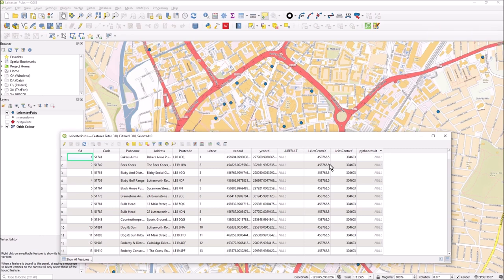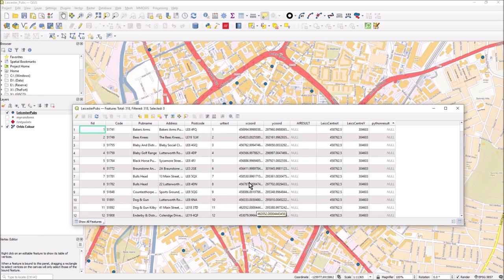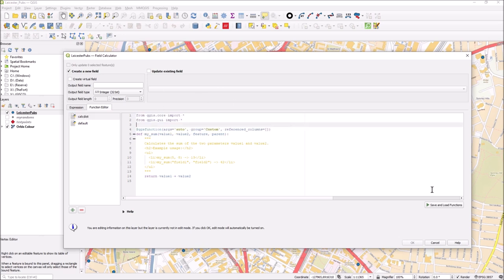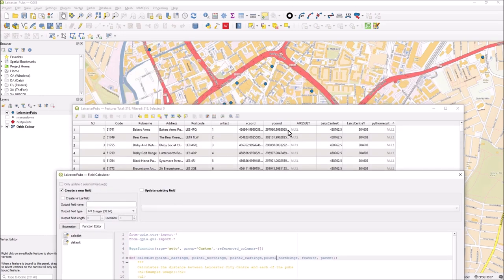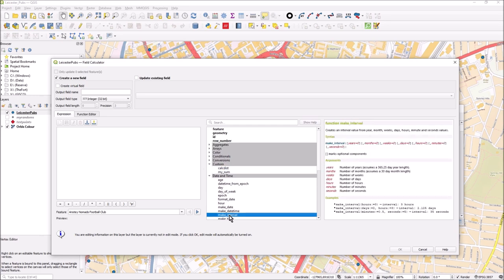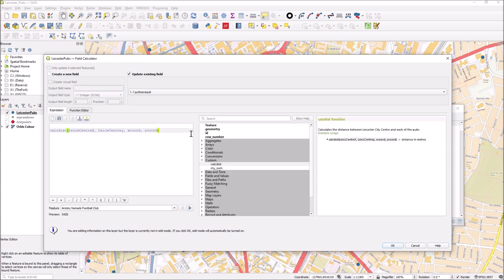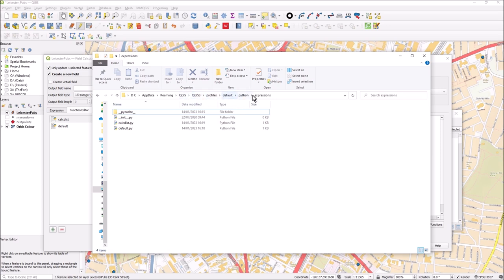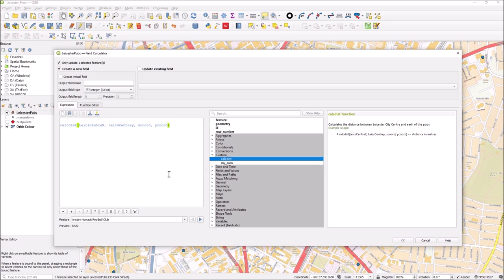QGIS Python Functions Intro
Video 159
This video is for those who want to know how to start writing python functions for use in QGIS (Field Calculator).
In the video I demonstrate how:
 - to start a new python function from scratch
 - how to make sure its listed under 'Custom'
 - where the new .py file itself is stored